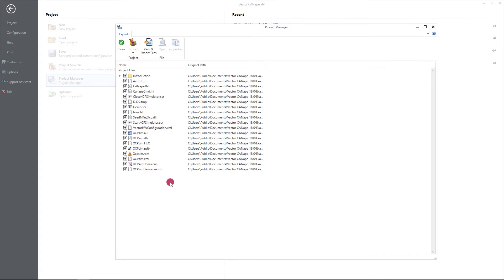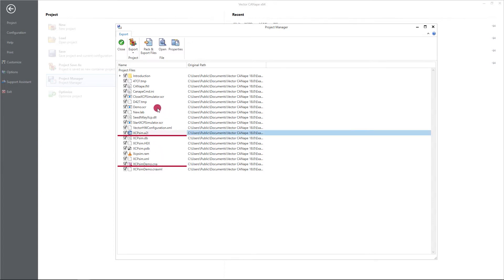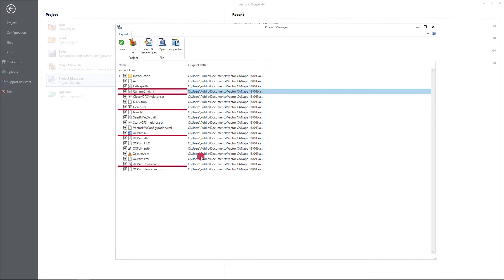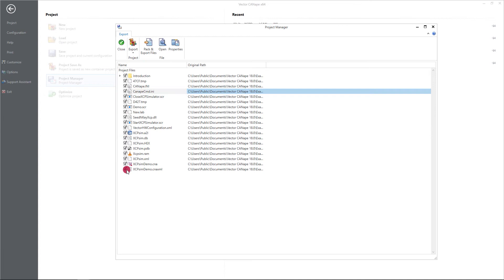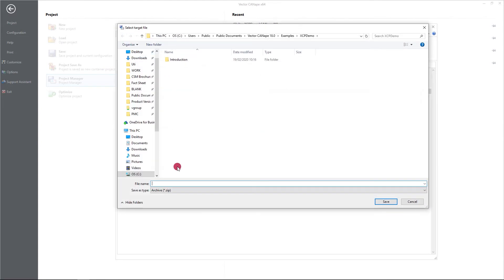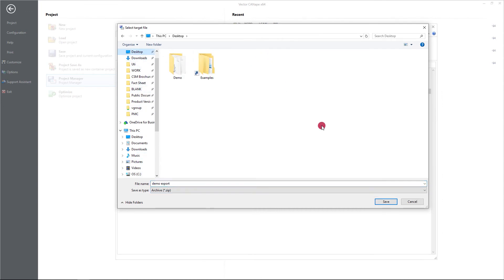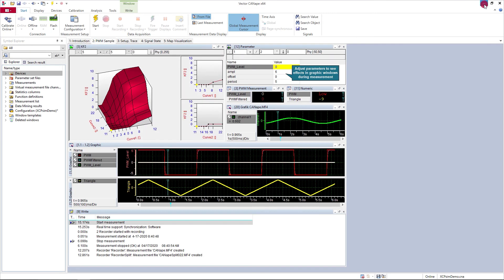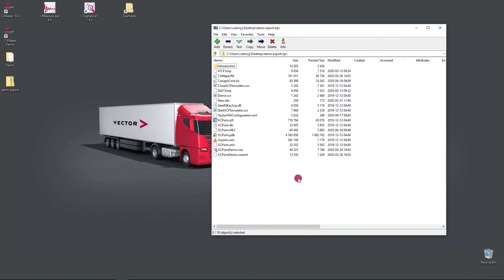ECU Calibration with Vector CANape: Easy Sharing of Projects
In older CANape versions there are no project containers available for distribution. The tutorial video shows you how you can use the internal ZIP mechanism to conveniently share your calibration projects with colleagues. More about